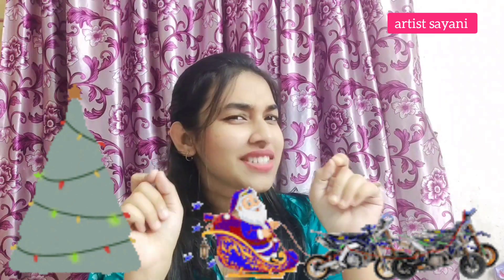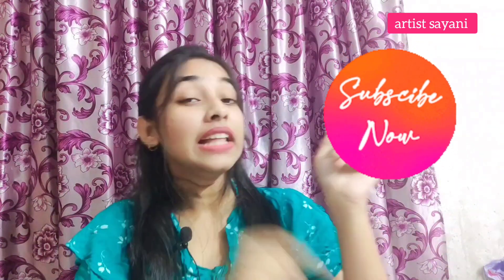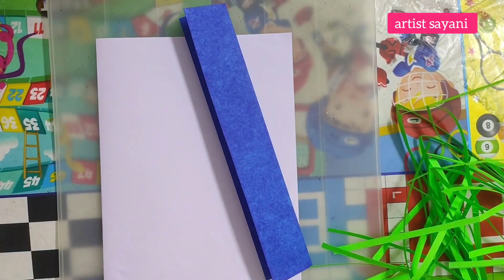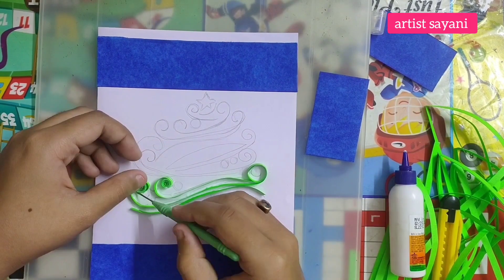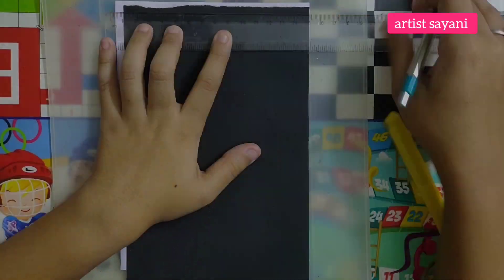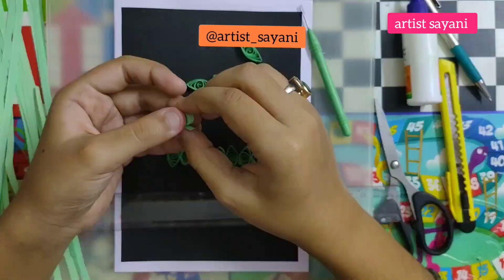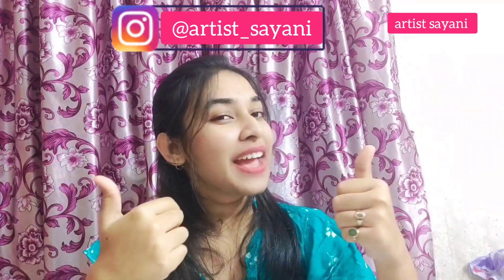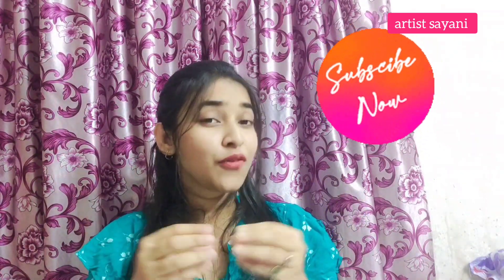Easy DIY Christmas greetings card tutoria| 5 min Christmas craft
Easy DIY Christmas greetings card tutorial| 5 minutes Christmas craft | Christmas card making | easy Christmas greetings card | handmade Christmas card ideas | how to make Christmas greetings card |

For making  these cards all u need are :-
1. blank greetings card
2. some quilling papers
3. gum
4. Caesar
5. some colouring paper

Hope you all like these ideas 😃
Do like | comments| share with you friends

greetings card for Christmas
easy greetings card making
5 minute crafts for Christmas
Christmas card making
Christmas tree greetings card